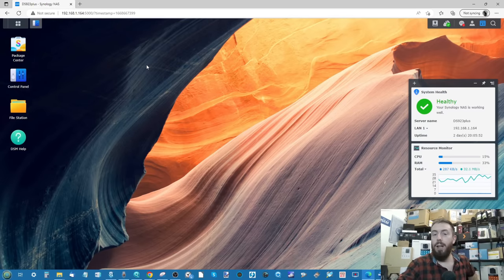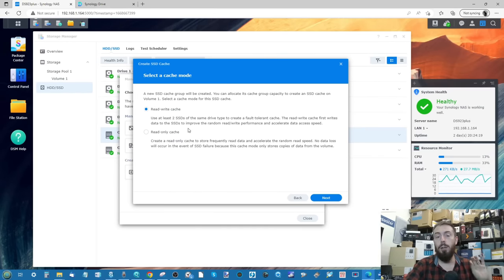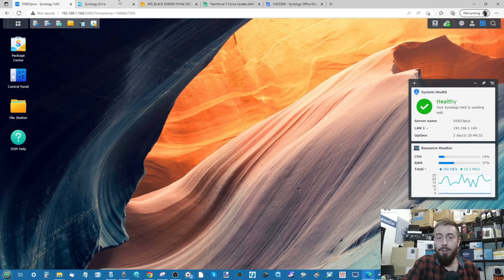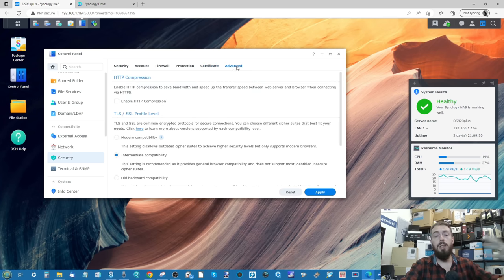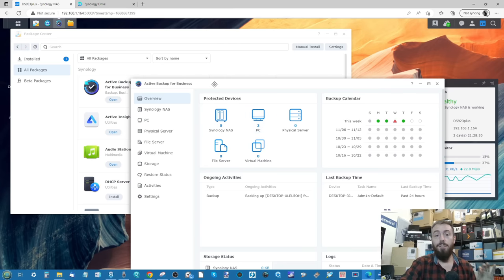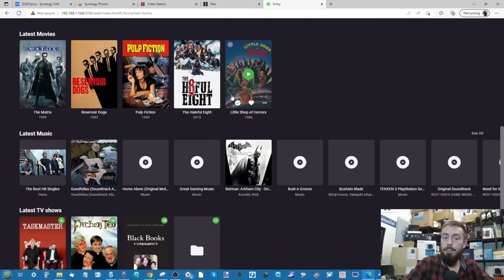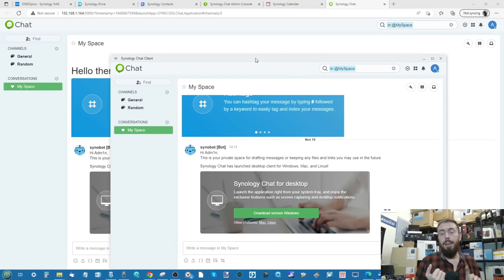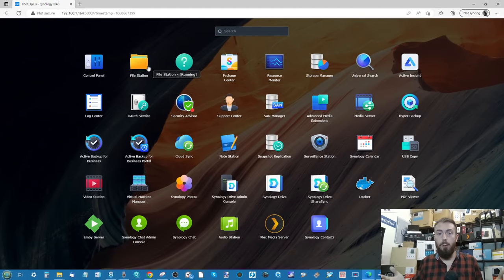Synology DSM 7.1 Software Review - GUI, DRIVE, ABB, SS9, OFFICE, HYPER BACKUP, STORAGE, CHAT - 4K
You can find the Synology DS923+ NAS on Amazon

Video Chapters
00:00 - Why I am reviewing DSM 7.1 NOW?
01:22 - Disclaimers and Important Details About My Synology DSM 7.1 Review
02:22 - You Need at least 8GB of Memory to enjoy EVERYTHING on DSM 7.1
03:01 - The Initial User, Controls and GUI Interface of Synology DSM 7.1
04:12 - 2-Step Authentication and Admin Rules on DSM 7.1
05:33 - Browsing and Searching DSM 7.1
06:35 - User Account Controls in DSM 7.1
09:42 - SSD Cache in DSM 7.1
10:33 - How to Update Synology Hard Drive Firmware in DSM 7.1
11:05 - Hard Drive Compatibility Warnings in DSM 7.1
12:26 - Faster RAID ReSync and RAID Rebuild in DSM 7.1
18:38 - SAN and iSCSI Storage on DSM 7.1
23:26 - The Brilliance of Synology DRIVE in DSM 7.1
24:39 - Synology Office in DSM 7.1 is First Class!
27:21 - File Pinning, Streaming and Data on Demand in DSM 7.1 and Drive
31:56 - Browsing Files and Folders in Your Synology NAS with DSM 7.1 in the Web Browser with File Station
32:49 - Shared Folders on DSM 7.1
35:56 - Controlling You NAS in DSM 7.1
37:00 - File Service Controls in DSM 7.1
37:44 - Security Advisor in DSM 7.1
38:17 - Creating Users and Groups, and assigning access and powers in DSM 7.1
41:53 - Accessing Your Synology NAS Remotely in DSM 7.1
43:28 - Managing Your Network in DSM 7.1
44:17 - Security Settings and Automatic Protection in DSM 7.1
47:42 - SSH and Telnet Controls in DSM 7.1
48:58 - USB Controls in DSM 7.1
50:12 - Indexing and Thumbnail Management in DSM 7.1
51:12 - Backup and Synchronization Tools in DSM 7.1
52:25 - Hyper Backup Services in DSM 7.1
55:17 - USB Copy in DSM 7.1
56:50 - How Easy is it to create a USB Backup in USB Copy in DSM 7.1
59:00 - Cloud Sync in DSM 7.1
01:00:21 - Active Backup Software in DSM 7.1
01:00:36 - The Difference Between Active Backup for Business and Active Backup 365/Workspace
01:01:46 - The GUI, Sync and Controls of Active Backup for Business in DSM 7.1
01:04:41 - The Active Backup Desktop Client for DSM 7.1
01:05:13 - Multimedia Applications in DSM 7.1
01:06:04 - Accessing Media in File Station in DSM 7.1
01:06:40 - Synology Photos in DSM 7.1
01:11:09 - Features Still Missing in Synology Photos in DSM 7.1
01:13:24 - Audio Station in DSM 7.1
01:14:32 - Synology Video Station in DSM 7.1
01:15:53 - Scraping Multimedia Metadata in Synology Video Station in DSM 7.1 Should Be Easier
01:16:19 - Plex and Emby are Still in DSM 7.1
01:18:26 - Docker in DSM 7.1
01:20:00 - Synology Virtual Manager in DSM 7.1 is better than ever
01:22:47 - One Feature Still Missing in Synology Virtual Machine Manager in DSM 7.1
01:24:37 - License Locked Features and Synology Guest Tool in VMM in DSM 7.1
01:26:52 - How Quickly Can You Build a VM in DSM 7.1 with VMM?
01:29:36 - Synology Collaboration Suite
01:30:20 - Synology email tools in DSM 7.1
01:31:05 - Synology Drive and Synology Office in DSM 7.1
01:31:16 - Note Station in DSM 7.1
01:31:47 - Synology Chat in DSM 7.1 ALWAYS gets Overlooked
01:33:05 - Synology Contacts in DSM 7.1
01:33:35 - Synology Chat Admin Management and Controls in DSM 7.1
01:33:50 - Synology Calendar in DSM 7.1
Synology Surveillance Station 9 in DSM 7.1
01:34:50 - Synology Surveillance Station 9 Monitor Center Feed in DSM 7.1
01:38:06 - Viewing LIVE and HISTORY feeds at once in DSM 7.1
01:38:39 - Deep Video Analysis in Surveillance Station 9 and When Synology Release their TC500 and BC500 Cameras
01:39:54 - Add-ons and Extra Features of Surveillance Station 9 in DSM 7.1
01:42:21 - Editing Cameras in Surveillance Station 9 in DSM 7.1
01:44:30 - Camera Licenses in Surveillance Station 9 STILL Annoy People in DSM 7.1
01:45:33 - Home Mode in Surveillance Station 9 in DSM 7.1
01:46:05 - Synology C2 Surveillance in DSM 7.1
01:46:42 - Controls and Customization of Surveillance Station 9 in DSM 7.1
01:47:02 - Watermarks and Privacy Screens in Surveillance Station 9 for DSM 7.1
01:47:57 - Synology DSM 7.1 Review and Conclusion